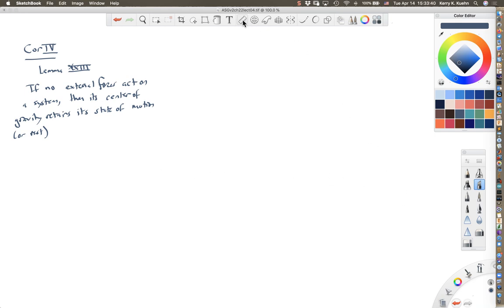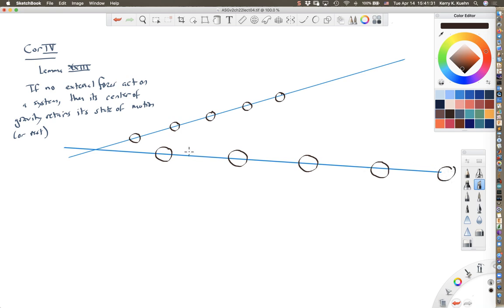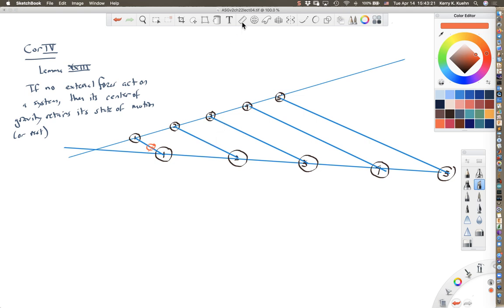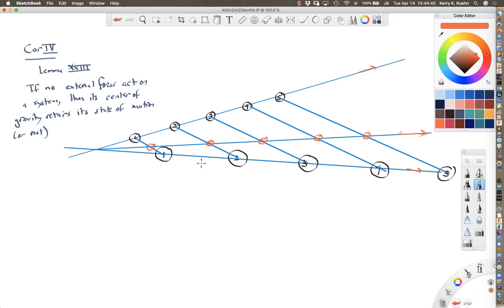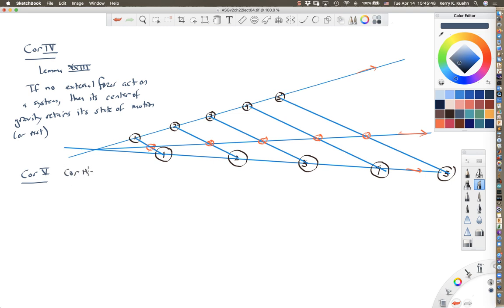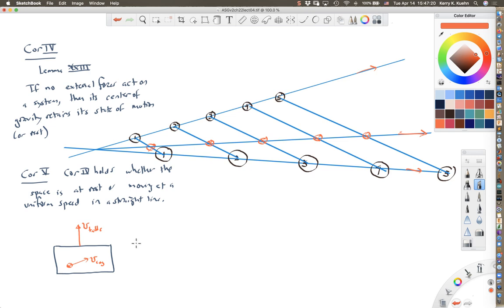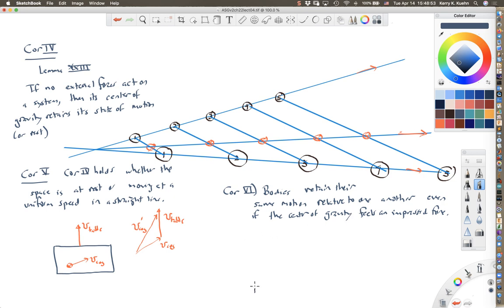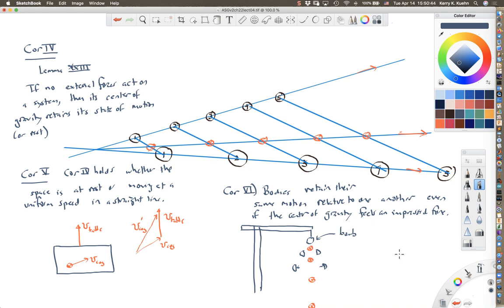Conservation of momentum (ASGv2Ch22Lect04)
The center of gravity of a system of bodies always keeps moving in a straight line at a constant speed---provided, of course, that the only forces acting on the bodies are the collision forces acting between them.  The collision forces can be of any type: they can be due to physical contact,  to magnetic repulsion,  to gravitational attraction. It doesn't matter.